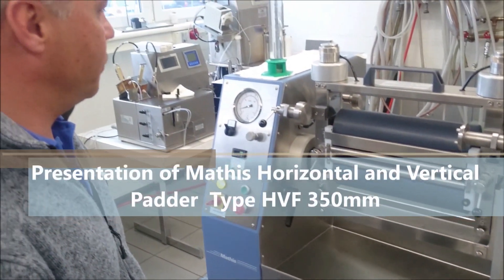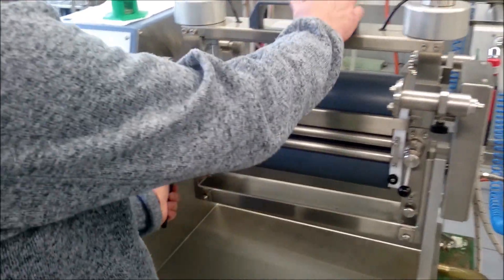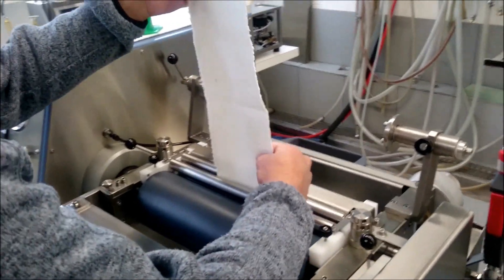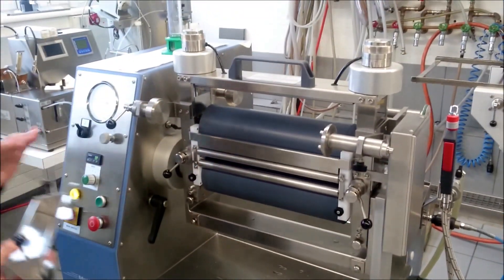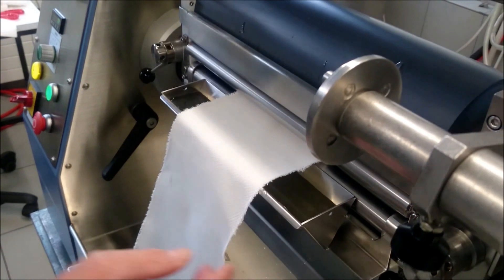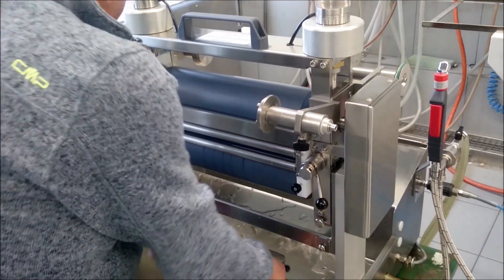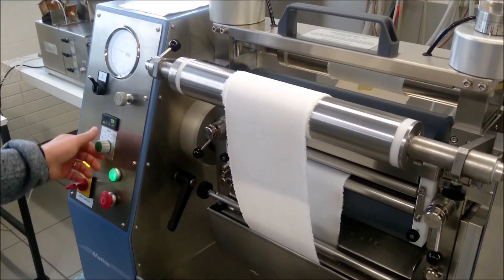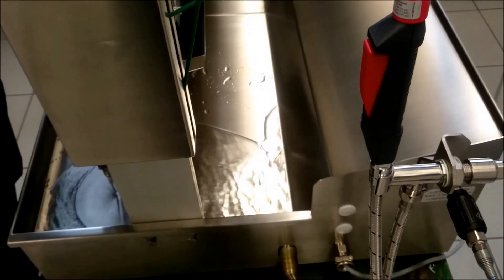Presentation of Mathis Laboratory Padder Type HVF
Present_HVF_350_Mathis.mp4
January 2016/HM
Werner Mathis AG Switzerland